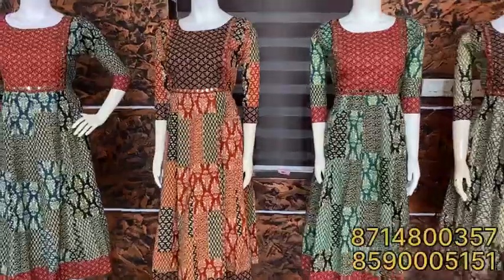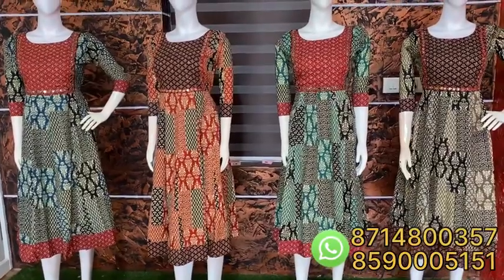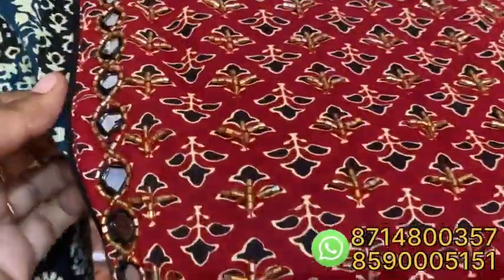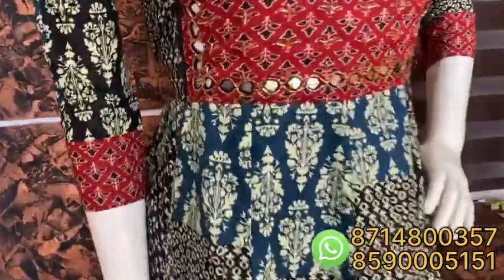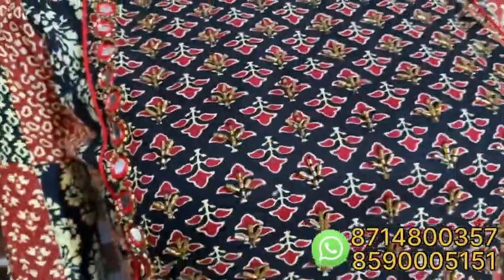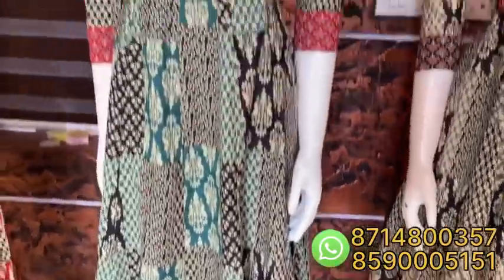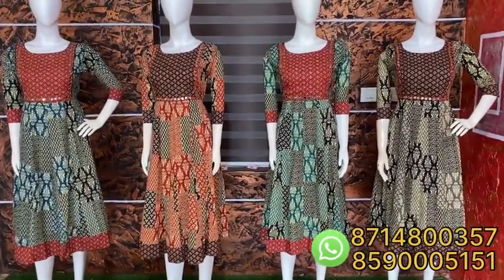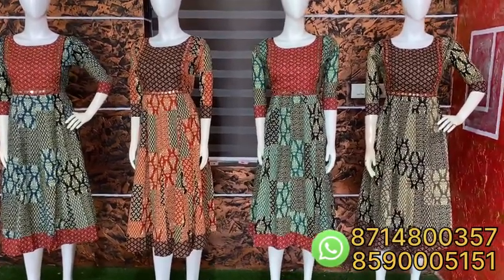കലംകാരി പാനൽ കുർത്തികൾ 🤩🤩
Declaration

1.You must share the unboxing video with us within 24 hours of receiving the parcel
2.The video should start by showing the customer’s name and other        details
3.All 4 sides of the parcel should be included in the video.
4.It should be a single shot video.(i.e No pause & cuts )
5.Take video until you are convinced and satisfied with the quality of the product
NB:Please not that the colours in the video/ image can slightly vary from the orginal product due to